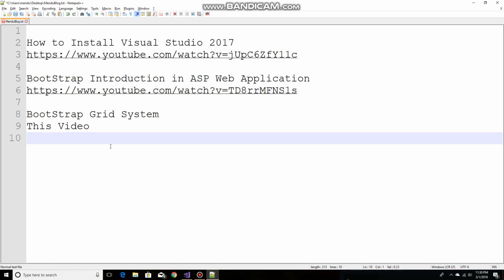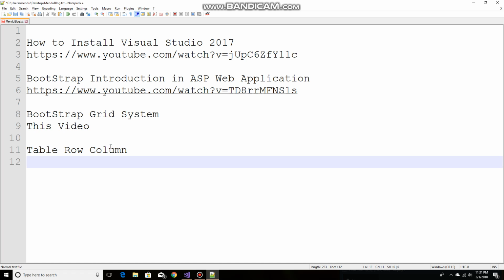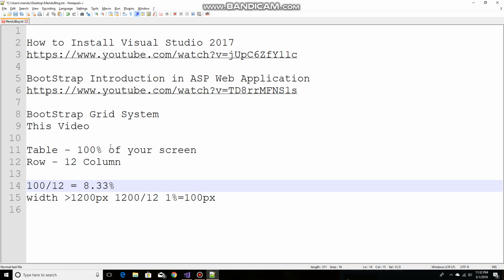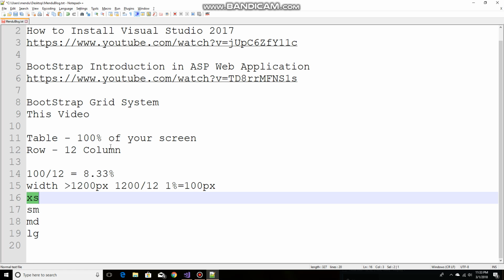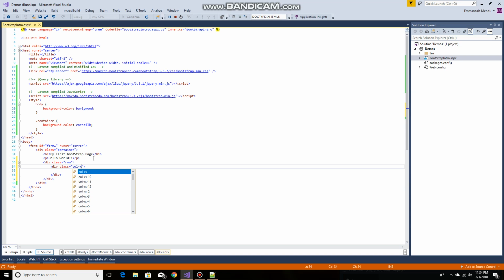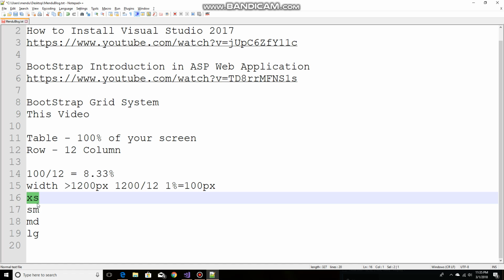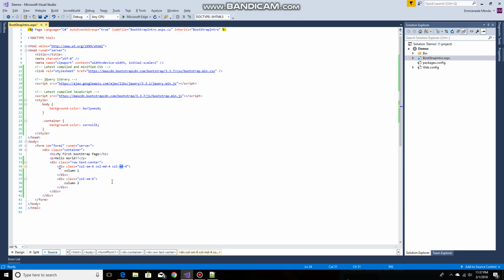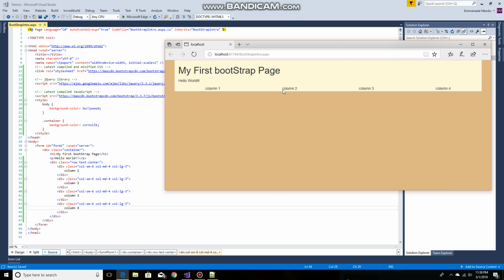BootStrap Grid System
BootStrap Introduction in ASP Web Application